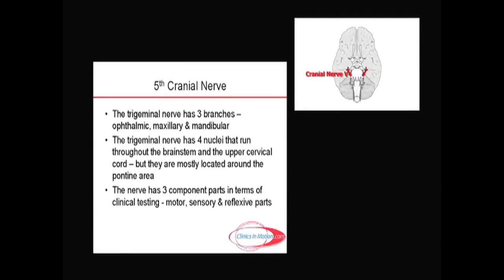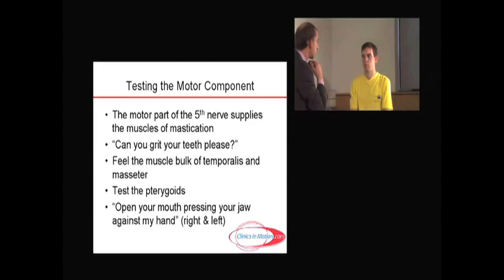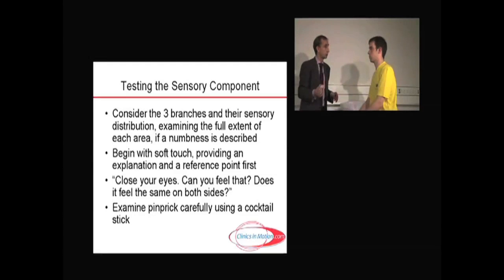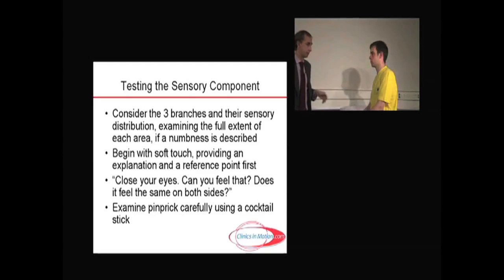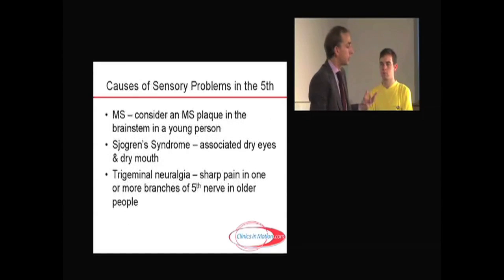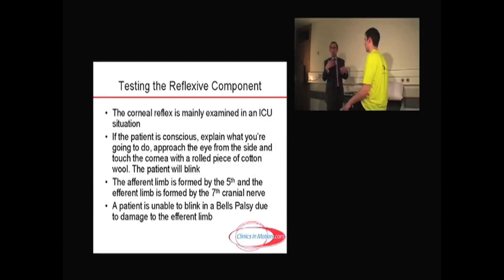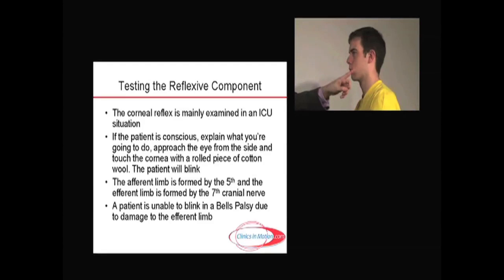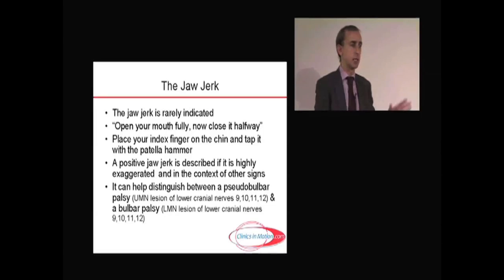Neurology - Topic 5d - Cranial Nerve 5 with notes